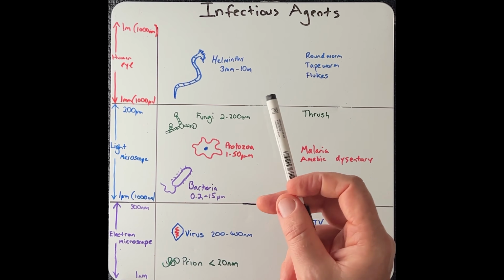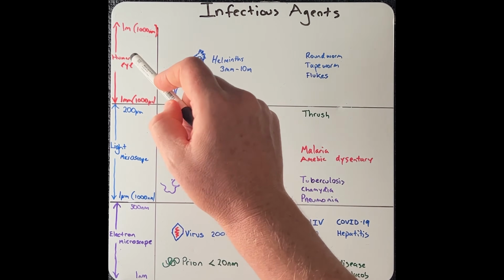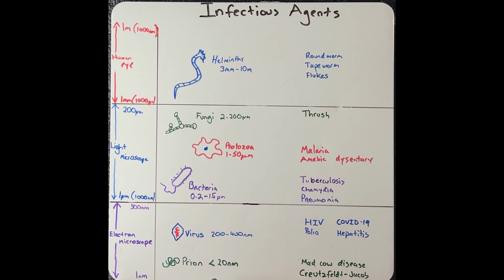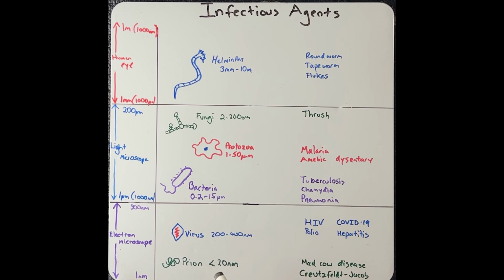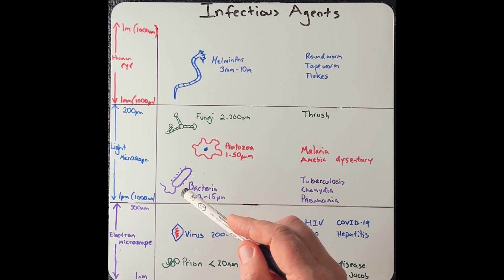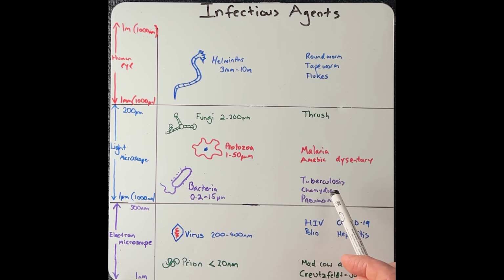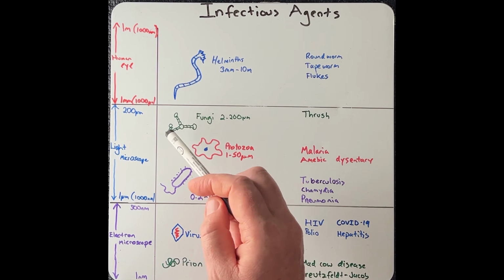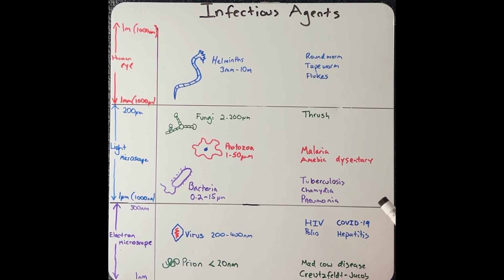Infectious diseases in 2 minutes!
In this video, Dr Matt gives you a brief overview of infectious agents in 2 minutes.
Infectious agents are microscopic organisms that can cause disease in humans. They can be bacteria, viruses, fungi, parasites, or prions. These agents can be found everywhere in our environment, from soil to water to the air we breathe.